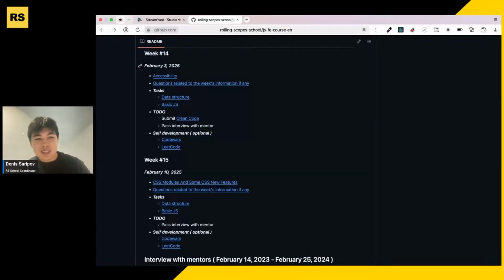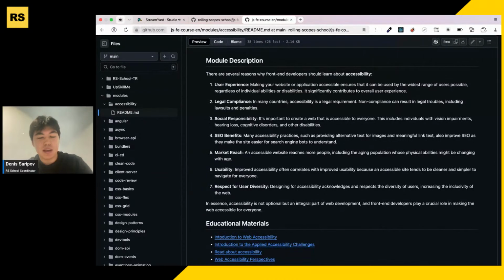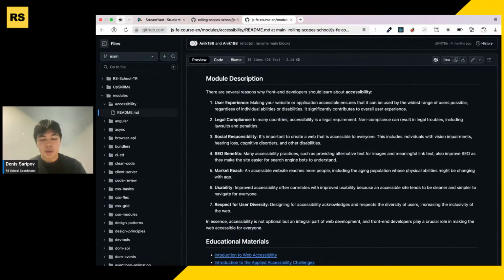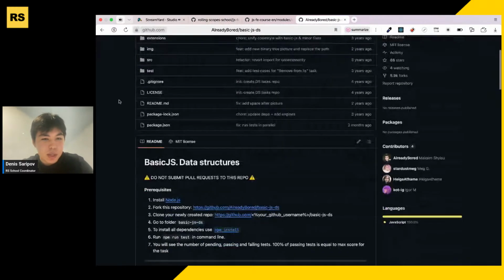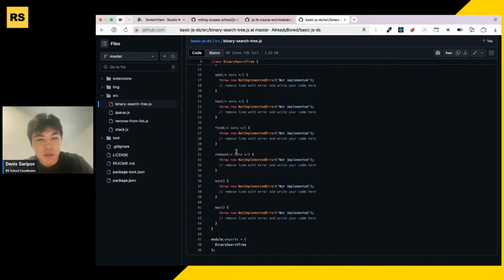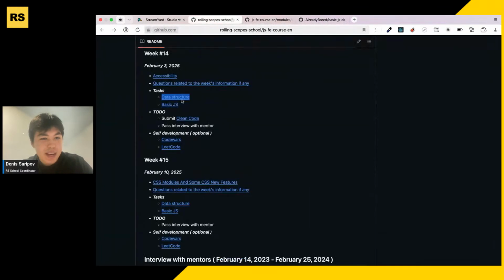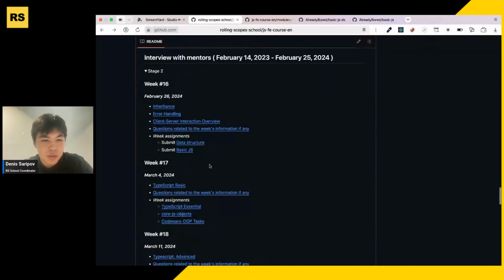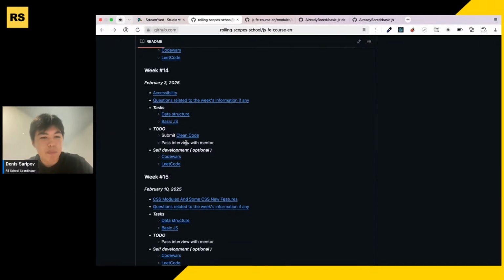JavaScript/Front-end Course 2024Q4 - Week#14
RS School offers free, community-driven education courses run by The Rolling Scopes developer community since 2013. Enhance your web development, JavaScript, and front-end skills with us.